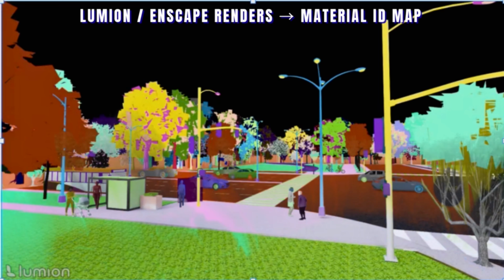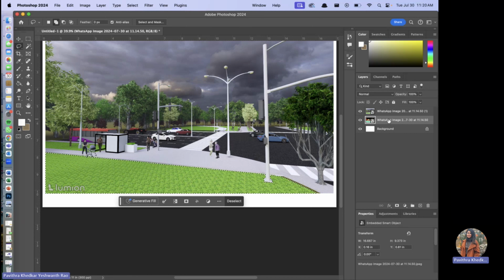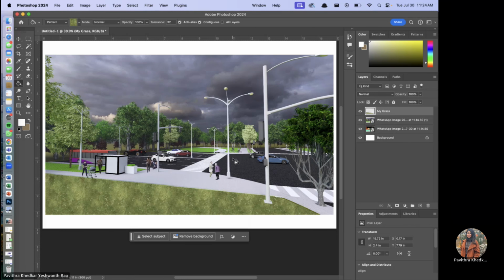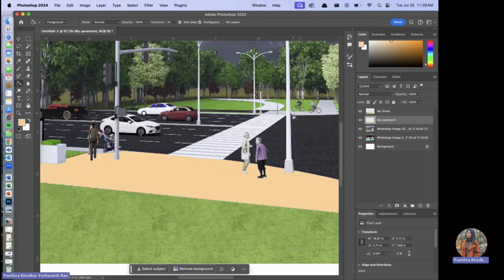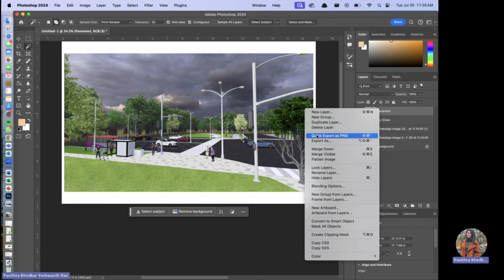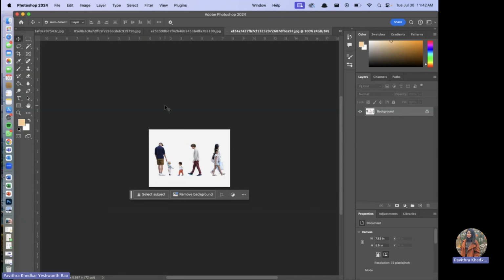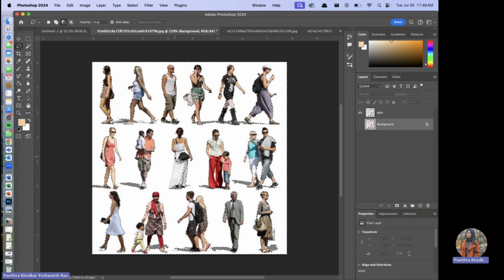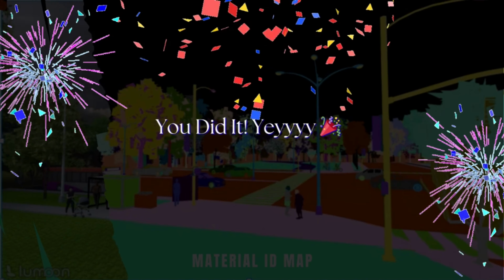How to Use Material ID Maps in Photoshop Post-Production for Lumion & Enscape Renders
Tired of spending hours cleaning up renders?
Hi, I’m Pavithra Khedkar, Architect & Urban Designer — and in this tutorial, I’ll show you how to simplify your post-production workflow in Photoshop using Material ID Maps from Lumion or Enscape.

Even if your render isn’t perfect, you’ll learn how to quickly clean it up, apply realistic textures like grass and pavement, and add people to scale — all using fast, clean, and beginner-friendly techniques.

🧠 What You’ll Learn:
✔️ How to export and use Material ID Maps
✔️ Select and replace materials instantly (no masking!)
✔️ Apply seamless textures in perspective
✔️ Use layer styles for depth and realism
✔️ Add & scale people correctly in your scene
✔️ Quick tips to save time in group projects

⏱️ Chapters:
00:54 New File
01:59 Advanced Material ID Selection
03:00 Choosing Seamless Materials
03:54 Creating Material Patterns
05:51 Realistic Textures in Perspective
09:39 Layer Styles and Blending Magic
11:02 Let’s Add People
12:31 Get the Scale Right
16:26 You Did It!

🛠️ Tools Used:
-Adobe Photoshop
- Lumion
- Enscape
- Material ID Maps

Music Credits, Youtube : From Here on In - Everet Almond.mp3